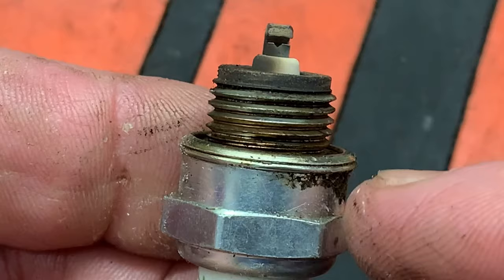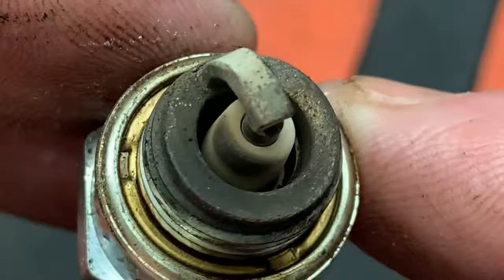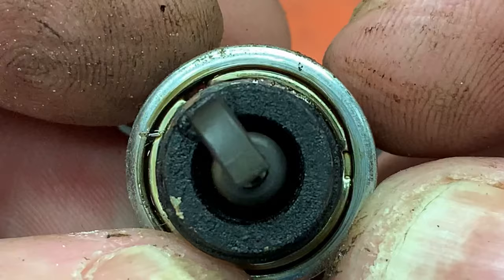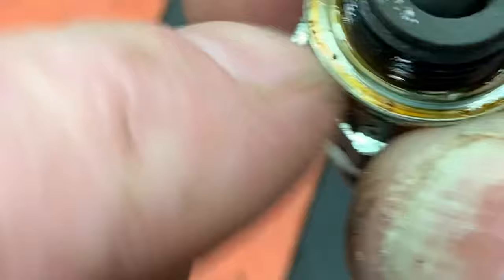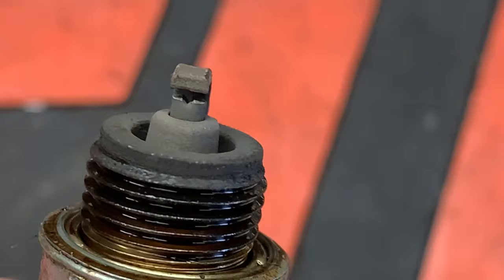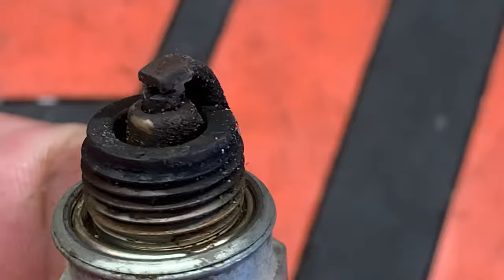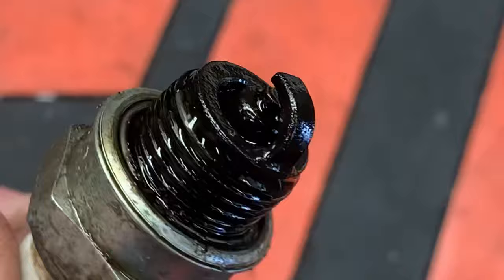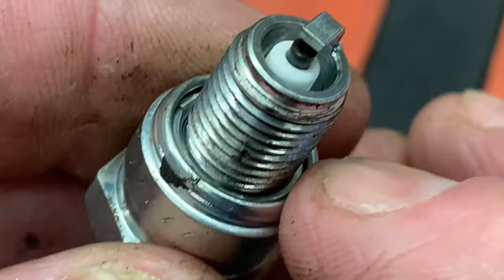SPARK PLUGS DONT LIE / HOW TO READ SPARK PLUGS